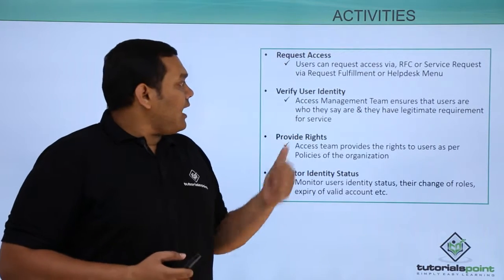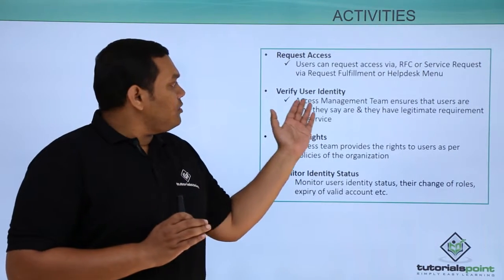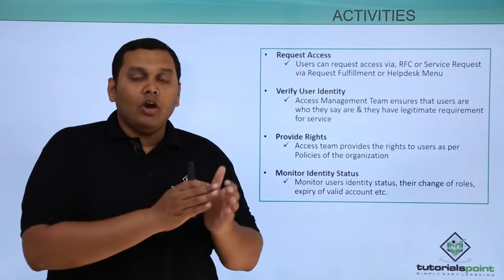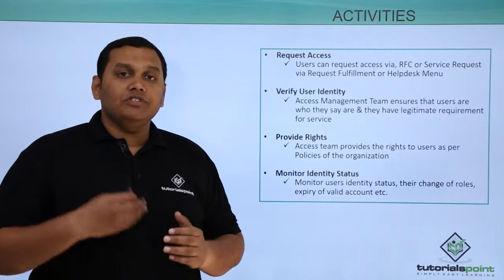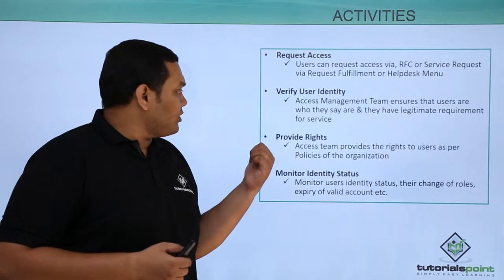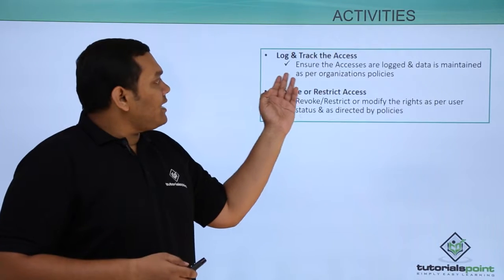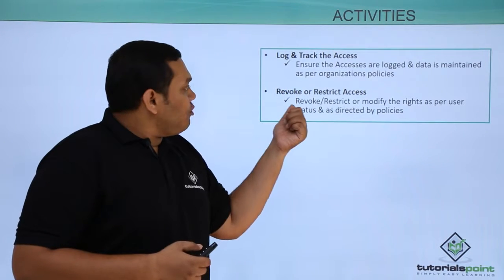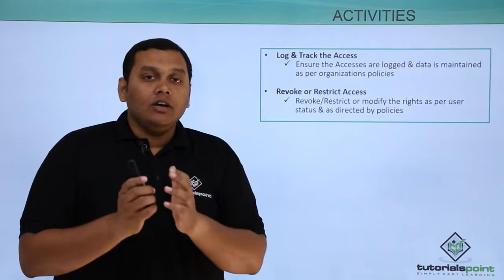Assess management - Activities